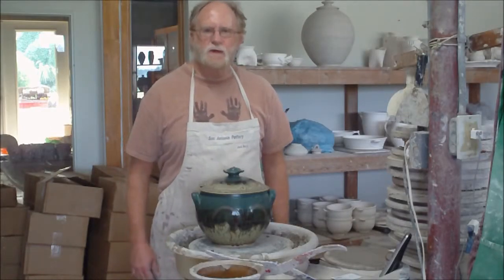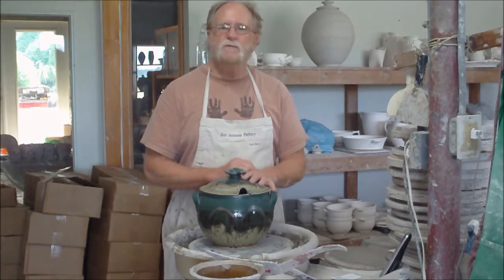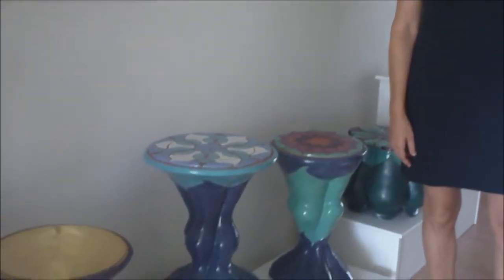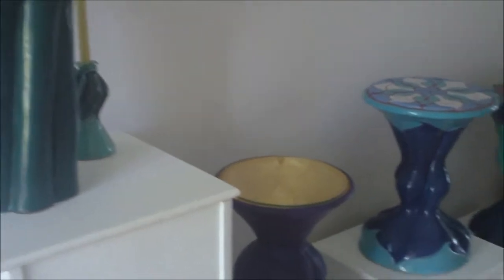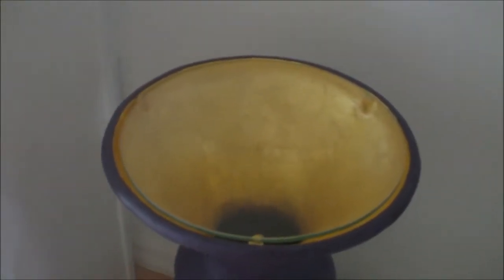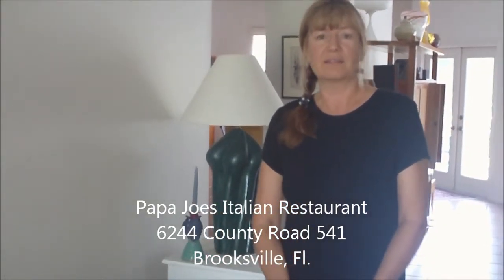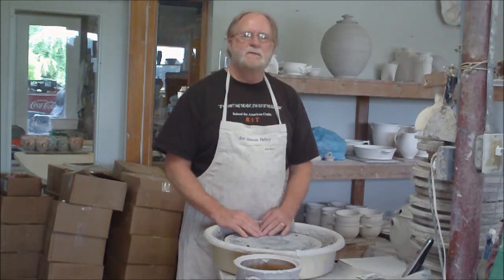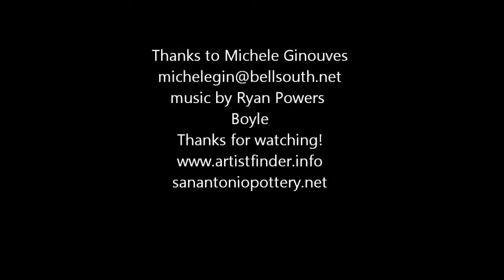Jack makes a soup tureen and visits Michele Ginouves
minute to spin it with Jack Boyle
San Antonio Pottery You Tube channel and